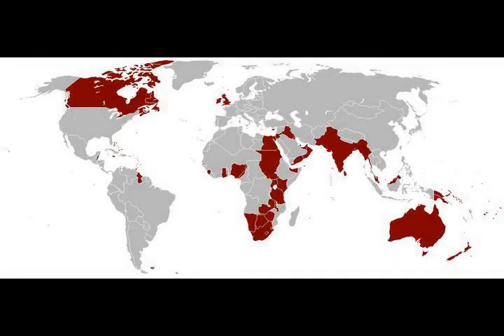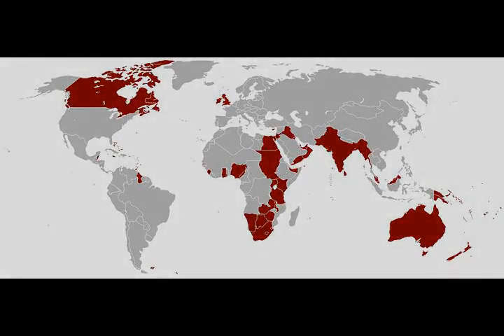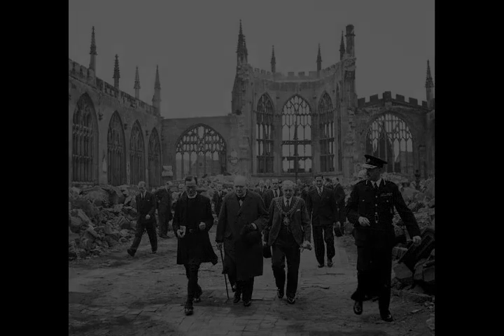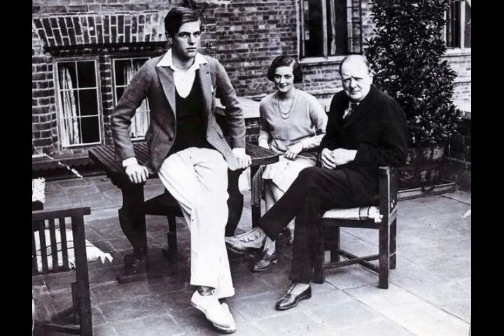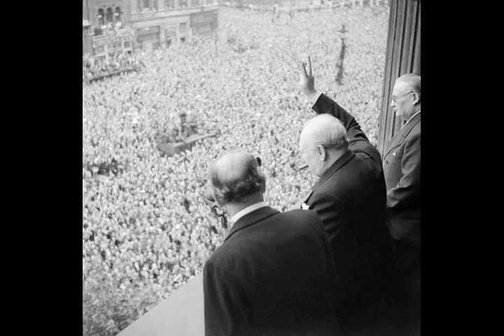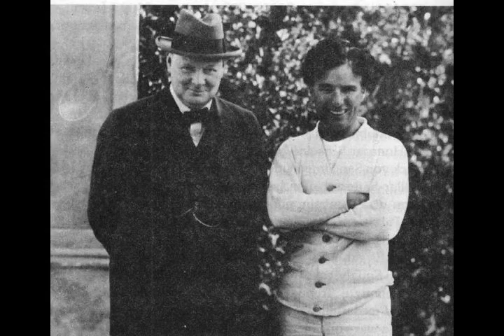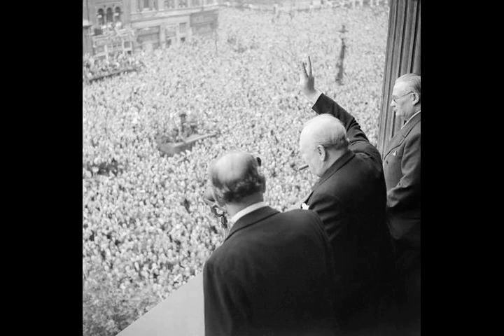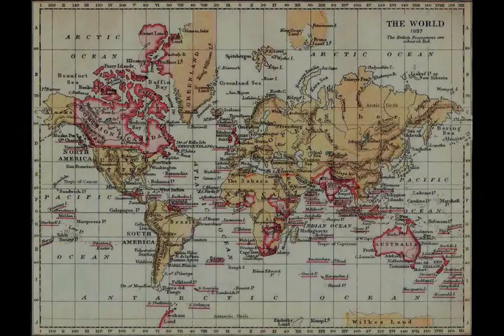Winston Churchill - Wikipedia article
Video summary:
Sir Winston Leonard Spencer Churchill,  (30 November 1874 – 24 January 1965) was a British statesman, army officer, and writer. He was Prime Minister of the United Kingdom from 1940 to 1945, when he led the country to victory in the Second World War, and again from 1951 to 1955. Apart from two years between 1922 and 1924, Churchill was a Member of Parliament (MP) from 1900 to 1964 and represented a total of five constituencies. Ideologically an economic liberal and imperialist, he was for most of his career a member of the Conservative Party, as leader from 1940 to 1955. He was a member of the Liberal Party from 1904 to 1924.